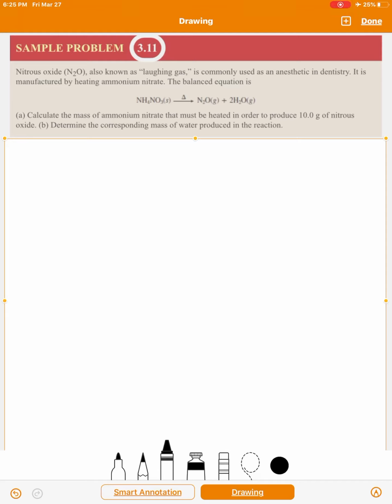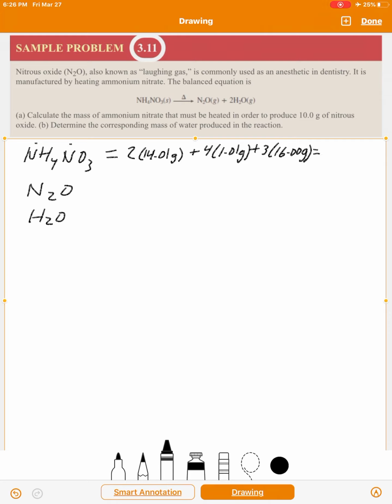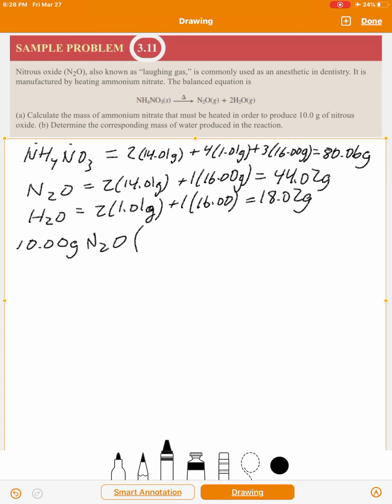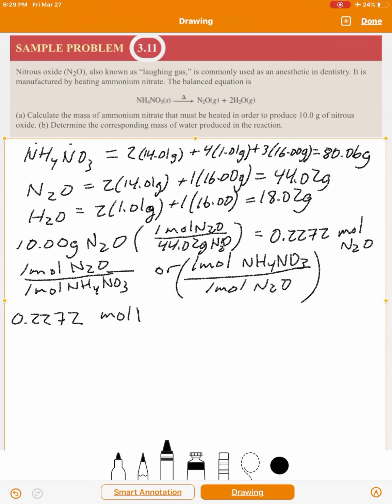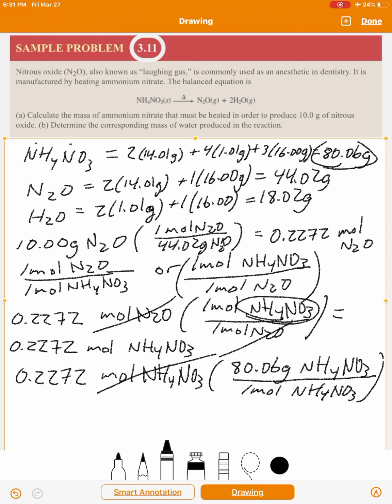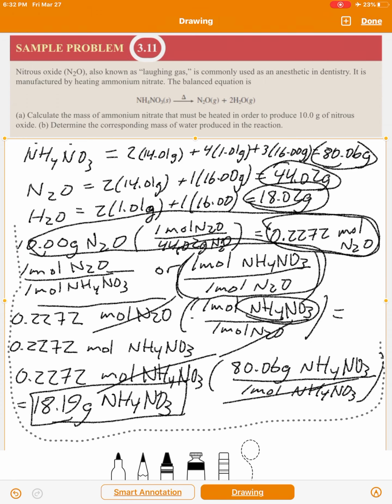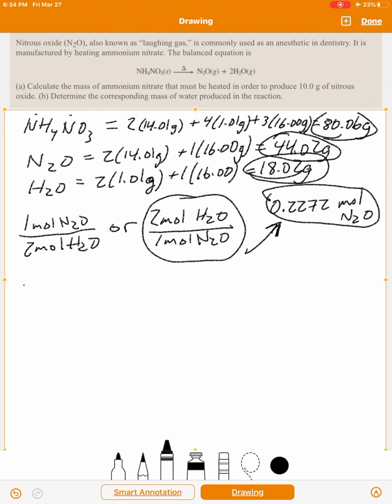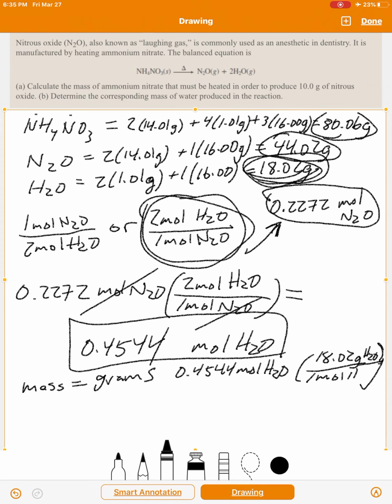eBook Sample Problem 3.11